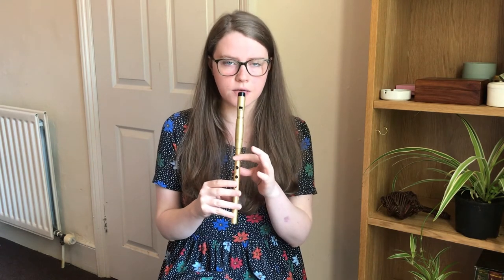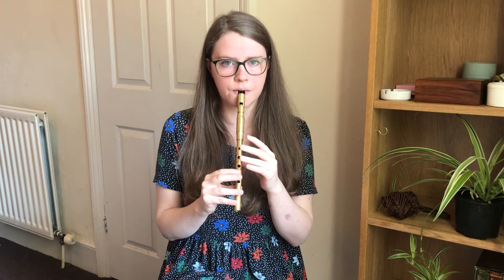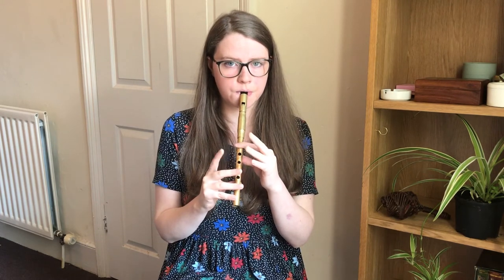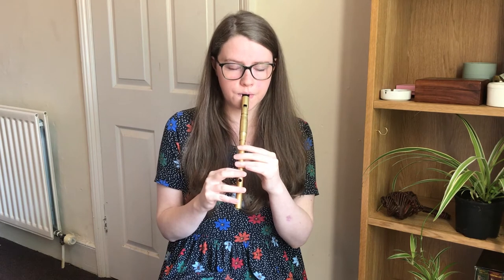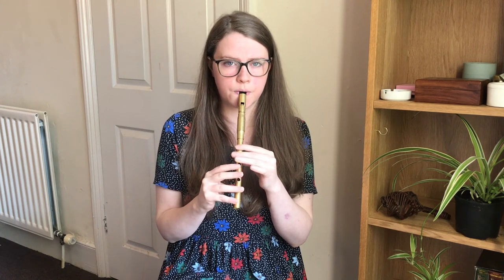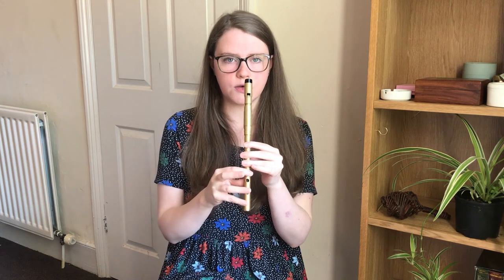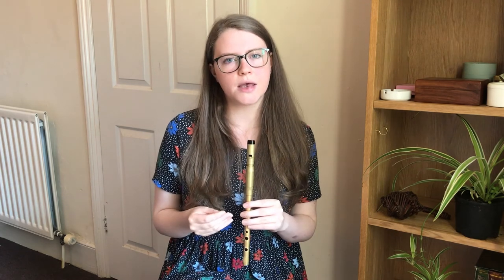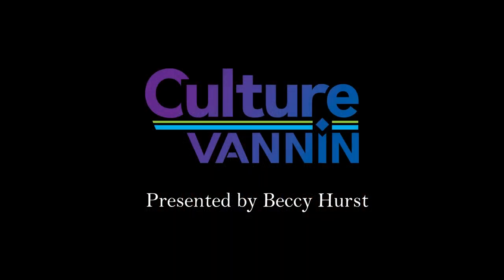Manx Whistle Lesson: Hush! My babe lie still and slumber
A whistle tutorial of how to play the traditional Manx tune, 'Hush! My babe lie still and slumber.'

The full series of Manx tunes & lessons by Beccy Hurst can be found

This film is recorded by Beccy Hurst in 2020 as a treisht2020 project for Culture Vannin; a series of projects commissioned during Covid19 Lockdown in the Isle of Man to create new material which engages creatively with traditional Manx culture.

Culture Vannin exists to promote and support all aspects of culture in the Isle of Man.